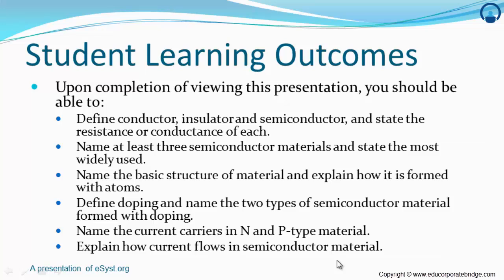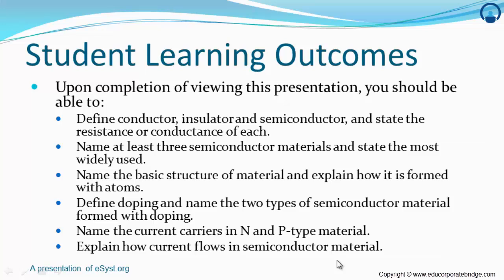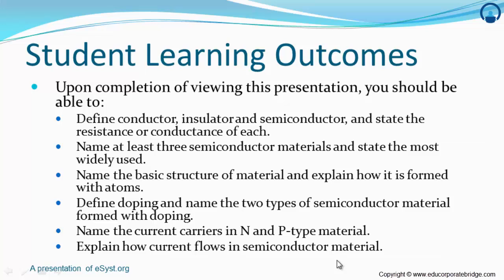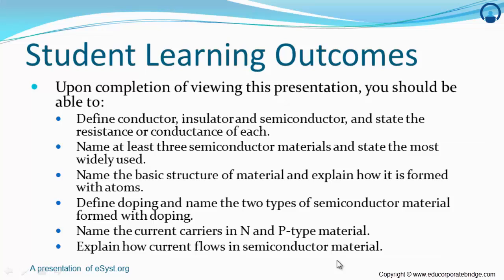Semiconductors and Elecronic Circuits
The course is intended to provide detail study about semiconductor physics,construction and working of semiconductors used in modern day today semiconductors industry.The course will also strengthen students with the brief knowledge about the transistors, construction and working of transistors and different parameters useful for application of transistors in practical circuits.